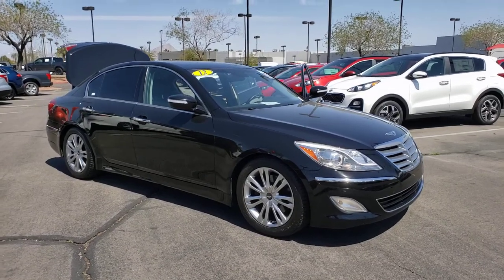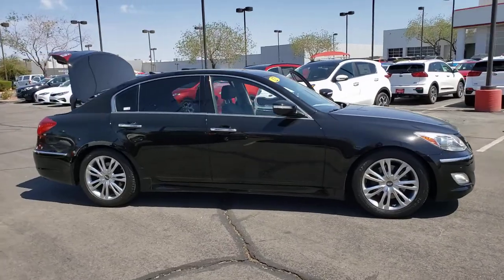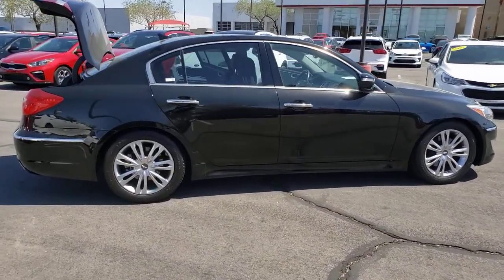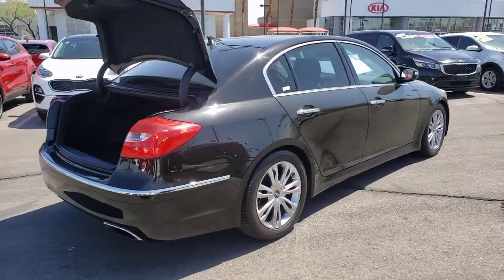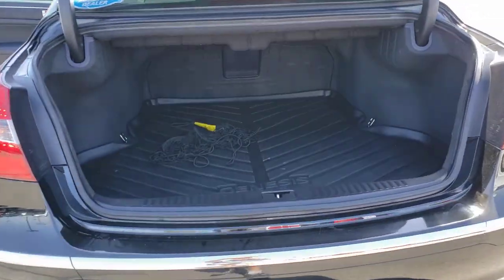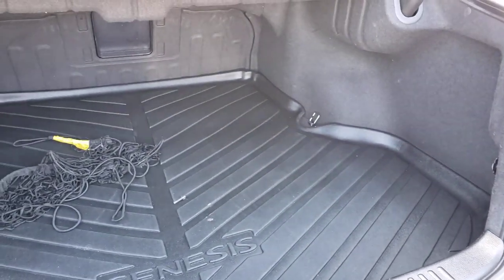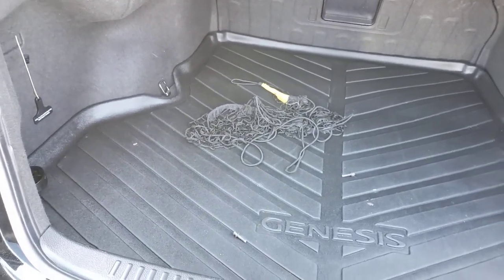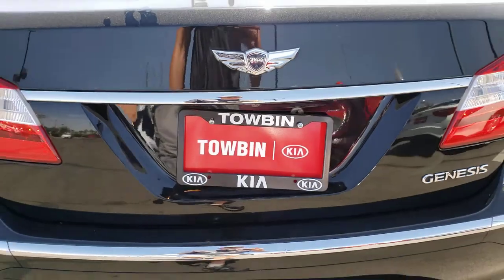2012 HYUNDAI GENESIS SEDAN Henderson, Las Vegas, Bullhead City, Centennial, St George, NV KU159044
Black Noir Pearl Used 2012 HYUNDAI GENESIS SEDAN available in Henderson, Nevada at Towbin Kia. Servicing the Las Vegas, Bullhead City, Centennial, St George, NV area.
2012 HYUNDAI GENESIS SEDAN 4DR SDN V6 3.8L - Stock#: KU159044 - VIN#: KMHGC4DD8CU159044

Towbin Kia
260 N Gibson Rd

2012 Hyundai Genesis 3.8brShop Local. Buy Online. Be Safe. Drive Happy. Towbin Kia is the number one Kia dealership in Las Vegas for a reason. We have the highest rated and reviewed customer service, the lowest prices, and the most convenient ways to shop for your New or Used Kia. Whether you're shopping online or in-store or need a friendly mechanic from our highly rated Service department - our mission is to make the process easy and enjoyable. We create happy customers for life! With Towbin Kia, you get the best online experience without sacrificing the local friendly service from experts right here in your community. As your local Kia Dealership in Las Vegas, we bring you the best online and in-person experience possible. Did you know? Only a Kia dealership can sell a Certified Pre-Owned Kia, period. Other non-Kia Dealers claim to have certified cars, but it is not a Certified Pre-Owned Kia. Only from participating Kia Dealers will the 10year/100,000-mile warranty transfer ownership. Have a car you do not want anymore? Not only do we pay top dollar for good quality trade ins, but we also will pay cash for your car, even if you do not need a replacement vehicle.brRecent Arrival! CARFAX One-Owner.br2012 Hyundai Genesis 3.8 Black Noir Pearl RWD 8-Speed Automatic with SHIFTRONIC 3.8L V6 DGI DOHC Dual CVVT CERTIFIED BY CARFAX- NO ACCIDENTS AND ONE OWNER, Jet Black w/Leather Seating Surfaces or Ultra-Premium Leather Seating Surfaces, Navigation System. Odometer is 13276 miles below market average! 18/28 City/Highway MPG Clean CARFAX.brbrConnect today with one of our online representatives for the best prices, trade appraisals and finance options.brbrAwards:br  * 2012 IIHS Top Safety PickbrbrReviews:br  * If you dont care about brand image, but you do care about getting lots of cool stuff in a potent sedan costing thousands less than the competition, youll love the 2012 Hyundai Genesis sedan. Source: KBB.combr  * Comfortable ride in non R-
4-wheel anti-lock brakes (ABS) -inc: electronic brake-force distribution (EBD), brake assist,Shift interlock system,Front/rear crumple zones,Body-side reinforcements,Hood buckling creases & safety stops,Daytime running lights,Front/rear passenger seat-mounted side-impact airbags,Front/rear side-curtain airbags,3-point seatbelts for all seating positions,Front seat belt pretensioners & force limiters,Childproof rear door locks,Emergency trunk release,Lower anchors & upper tether anchors (LATCH),Energy-absorbing steering column,Pwr heated front bucket seats -inc: 8-way pwr driver seat, 4-way pwr passenger seat, pwr driver lumbar, electronic active head restraints, seatback pockets,Rear seating w/pass-through -inc: center armrest w/dual cupholders & cover, head restraints for all 3 seats,Front center console -inc: storage, dual cupholders,Carpeted floor mats,Supervision electroluminescent instrument cluster w/adjustable illumination level,Gauges -inc: speedometer, tachometer, coolant temp, fuel level, odometer, trip odometer, clock,Warning lights -inc: oil pressure, battery, door ajar, airbag, seatbelt, low fuel, trunk lid open, brake, check engine, ABS,Warning chimes -inc: key-in-car w/door ajar, seatbelt,Trip computer,Pwr windows w/front auto-up/down -inc: pinch protection,Locking glove box,Dual zone automatic air conditioning w/cabin air filter -inc: rear seat heat ducts, outside temp display,Rear window defroster w/timer,(2) aux pwr outlets,Door map pockets w/tilt out feature,Woodgrain accents,Metalgrain accents,Electrochromic rearview mirror -inc: HomeLink universal garage door opener, compass,Lighting -inc: front map, front/rear reading, dome, glove box, cargo area, ashtray, ignition cylinder,(4) assist grips,Leather-wrapped shift knob w/woodgrain insert,(2) rear coat hooks,Dual sunvisors w/illuminated vanity mirrors & visor extensionsIn-glass antenna,Compact spare tire,Body-color bumpers w/chrome insert molding,Body-color lower bodyside moldings,Body-color grill